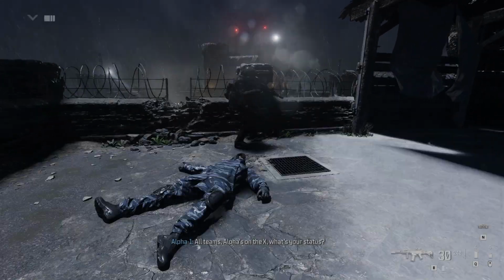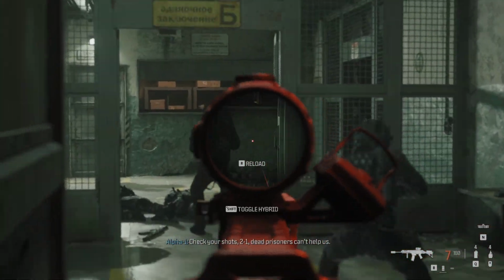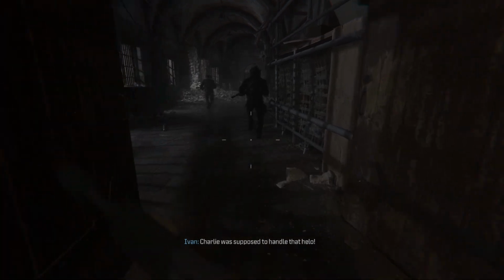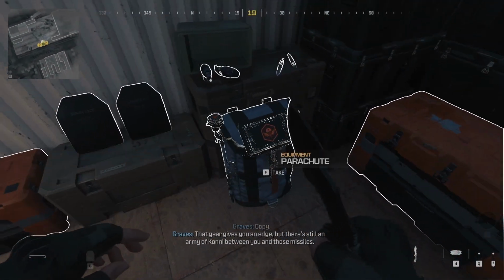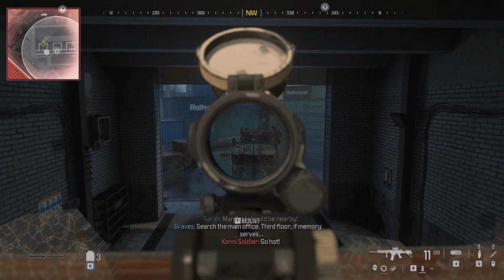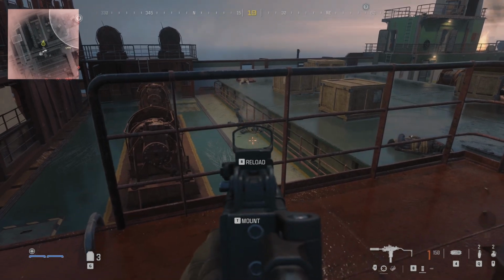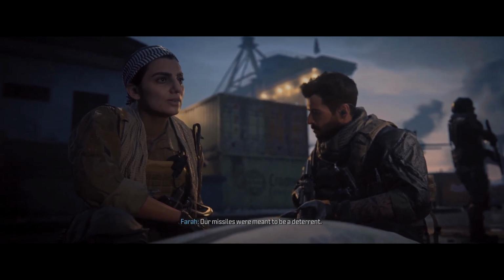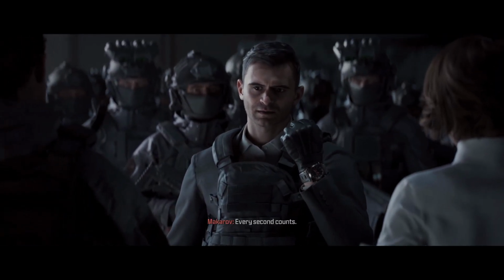Call of Duty: Modern Warfare 3 Gameplay Walkthrough Part 1 The Beginning | (COD MW3 2023 Campaign)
Come join and enjoy with me the gameplay walkthrough of Call of Duty: Modern Warfare III 2023 Campaign.